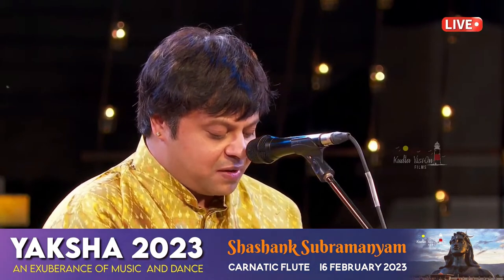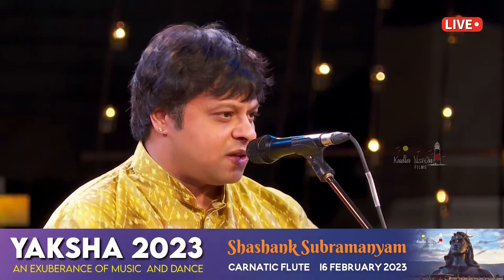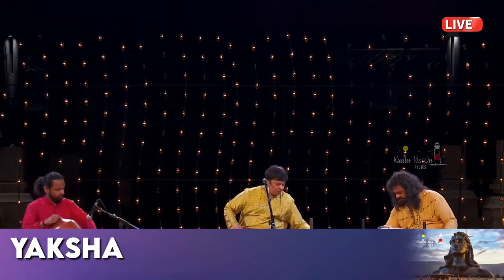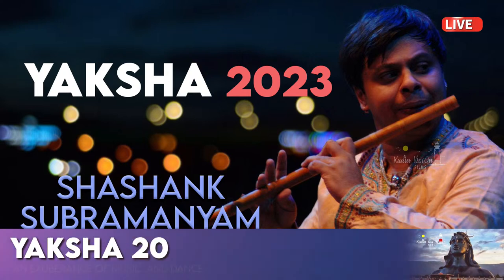Yaksha 2023- Shashank Subramanyam- Carnatic Flute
Listen to the Carnatic flutist Shashank Subramanyam on 16 February at Yaksha, a three-day festival of culture, music and dance hosted annually by Isha Foundation.